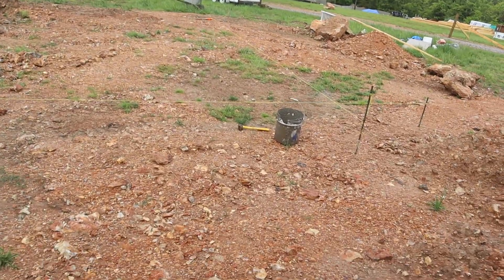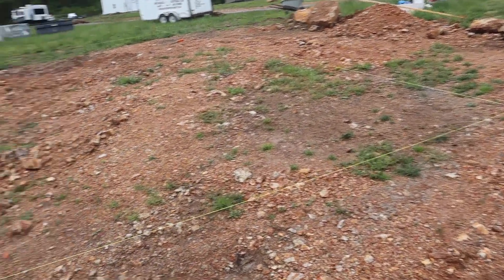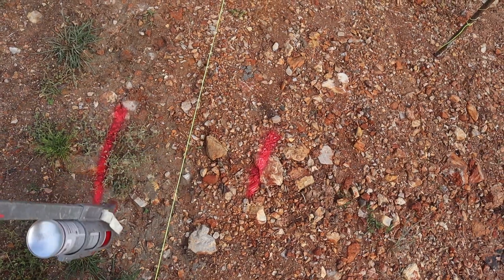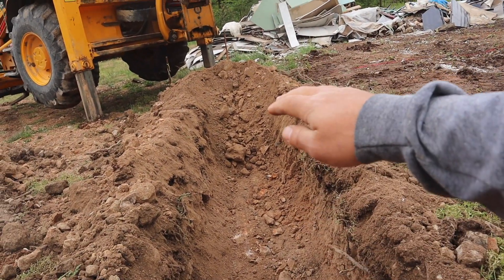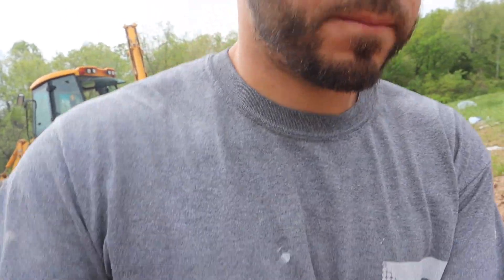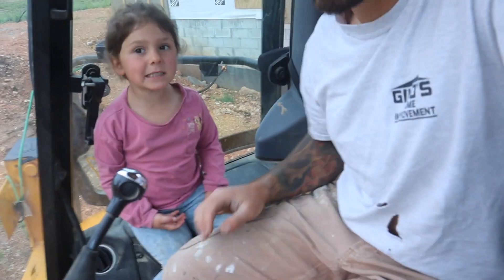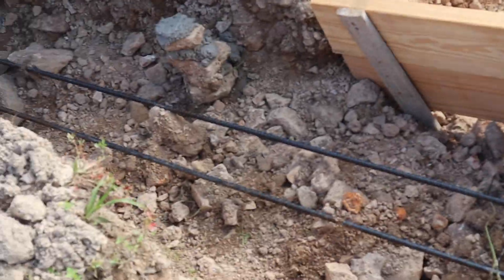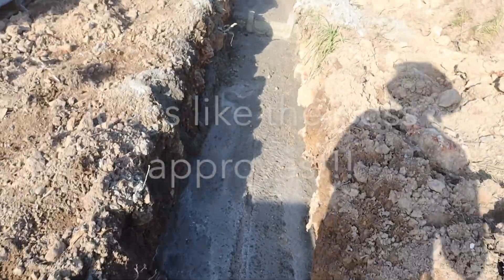Detached garage foundation!!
We finished my brother Angelos foundation, then I went rite on over to start my Detached garage while my two brothers cleaned up the job site over at Angelos!! next video will be more block work see you then!!